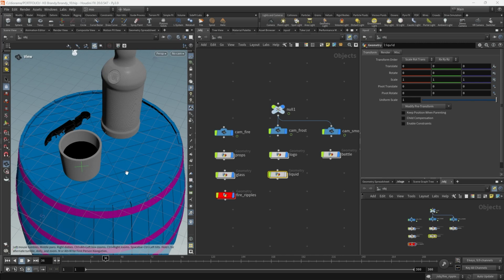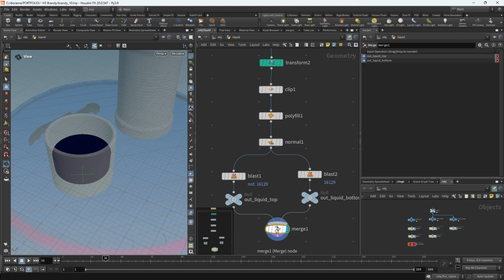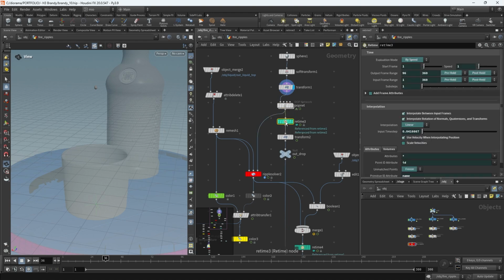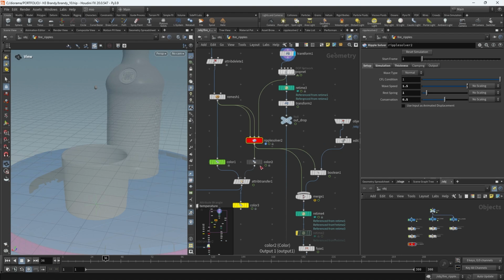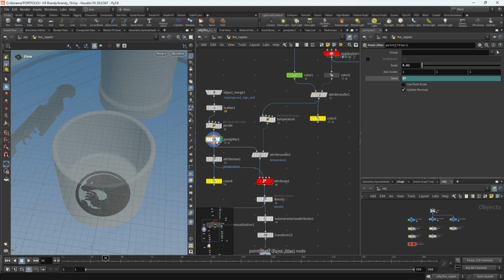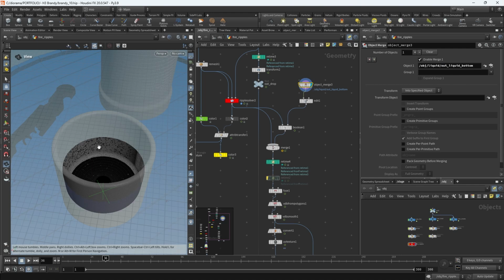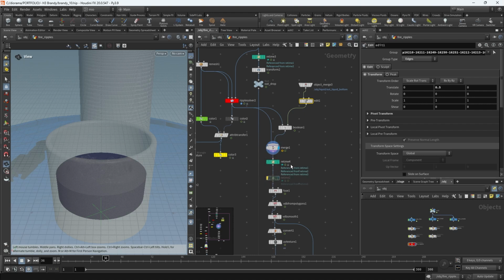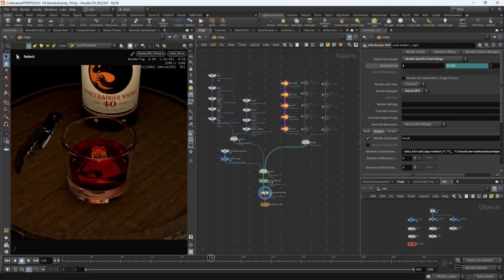How to set a liquid on fire in Houdini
In this quick tutorial I’ll show how to set a liquid on fire, igniting its ripples as they cross the profile of a logo.